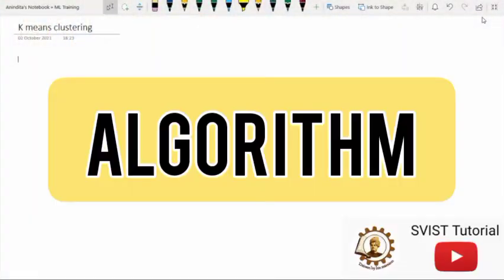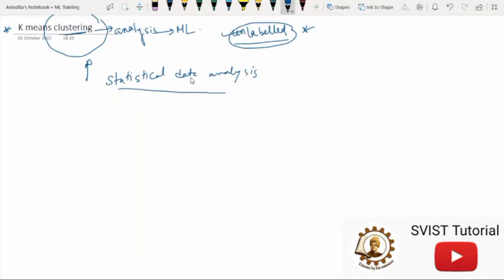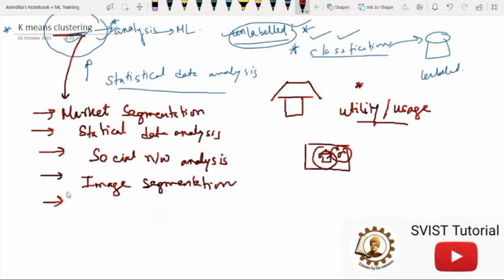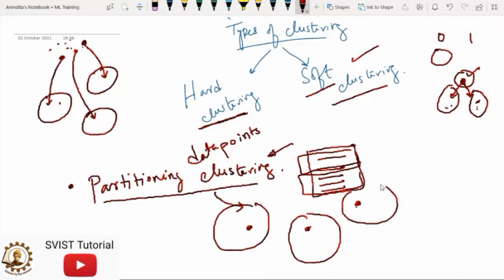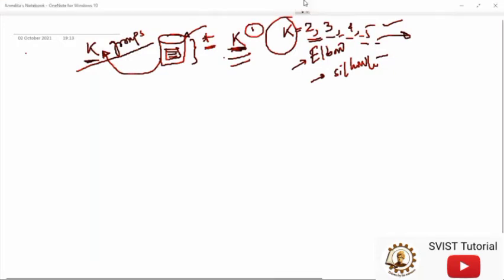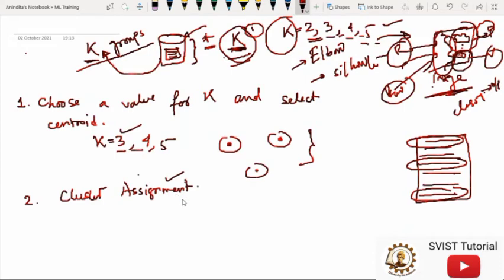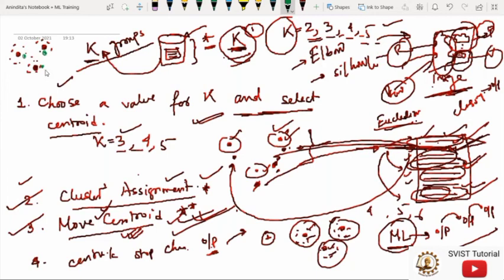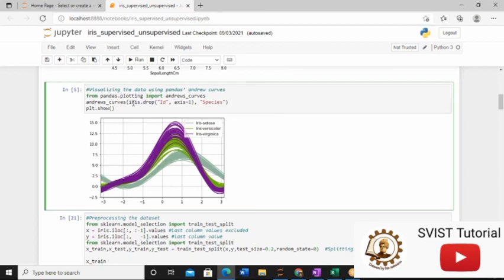SVIST | Machine Learning Class | Part -5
Machine Learning class organized by Swami Vivekananda Institute of Science & Technology.
Faculty: Ms. Anindita Das Bhattacharya